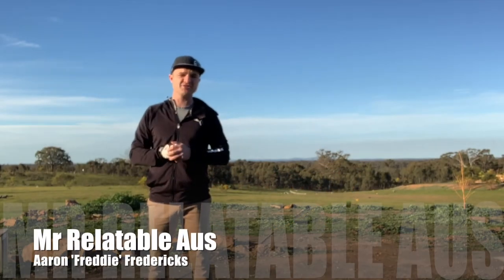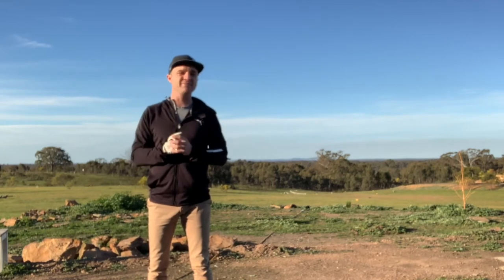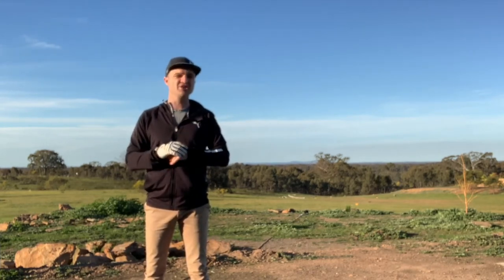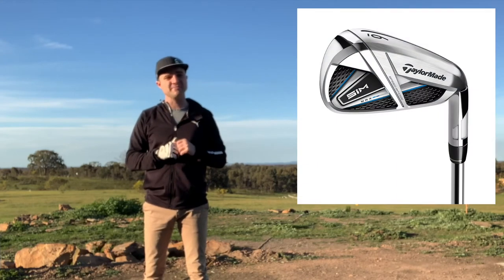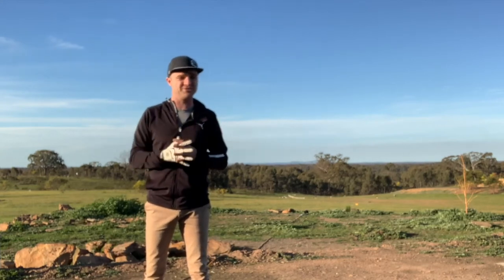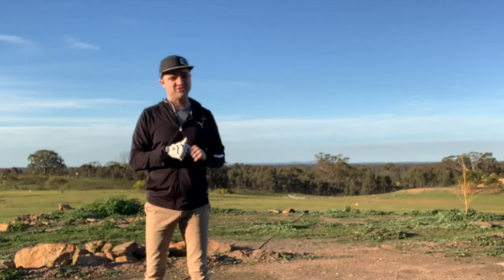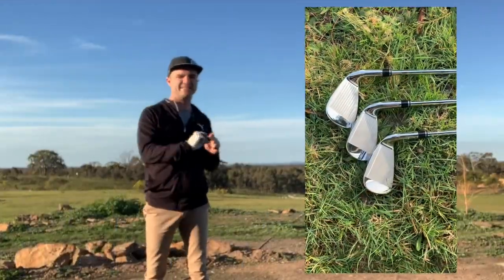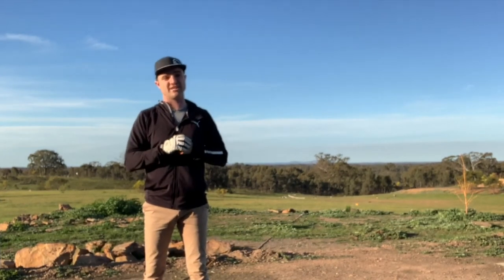MY New Irons: Taylormade vs Wilson vs Ping vs Cobra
Time for some new irons. Went for a fitting and this is what I found.